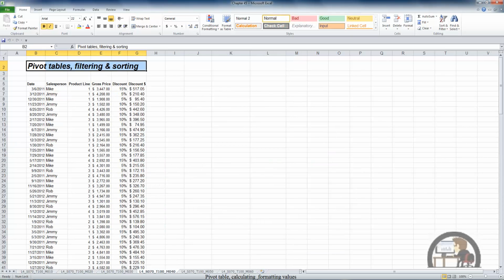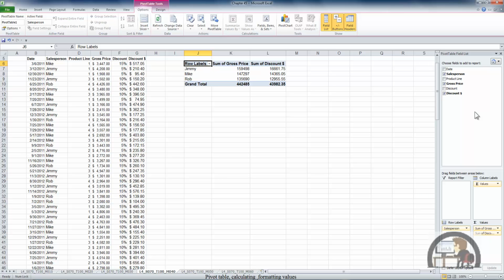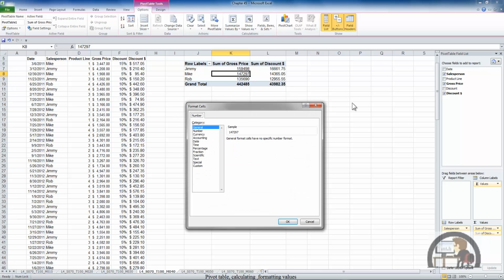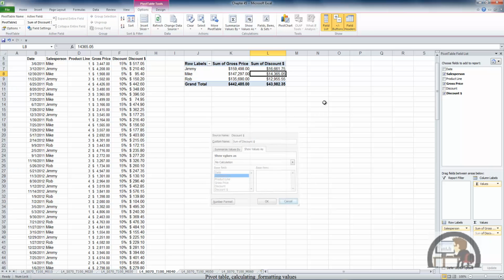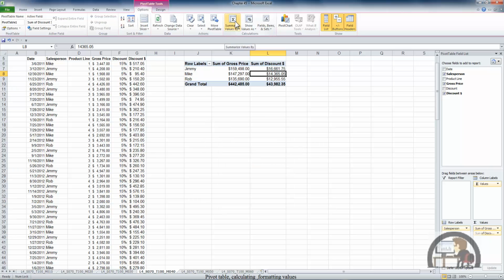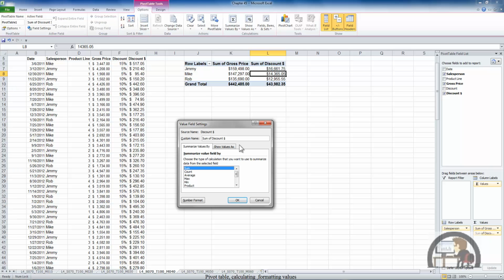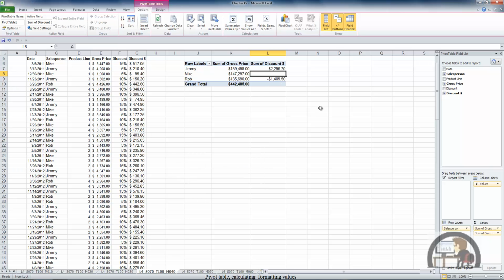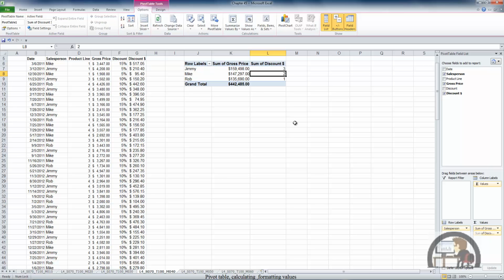L4_S070_T100_M040 - Data Manipulation - Pivot Tables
The goal of the pivot table is to aggregate numbers, and there are many ways to have Excel do that. Once aggregated, the results also need to be formatted. There are also many options when it comes to displaying the results as a function of something else (the percentage of the grand total, for example).
n